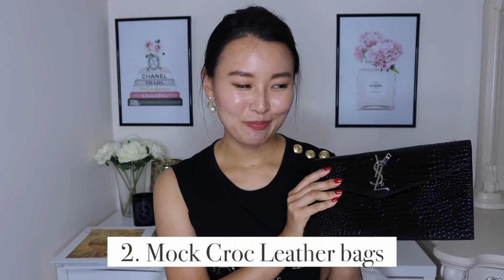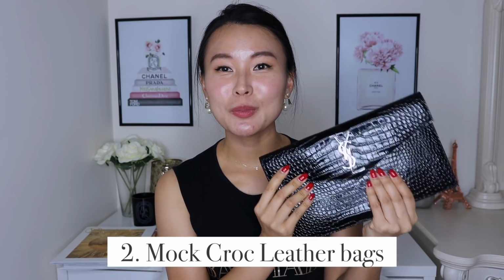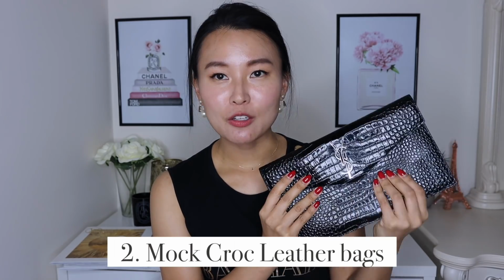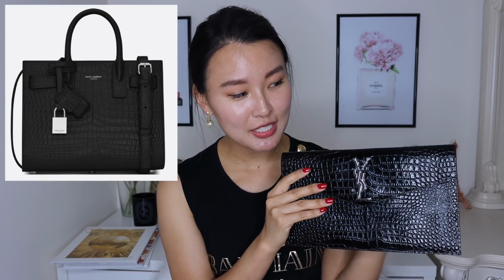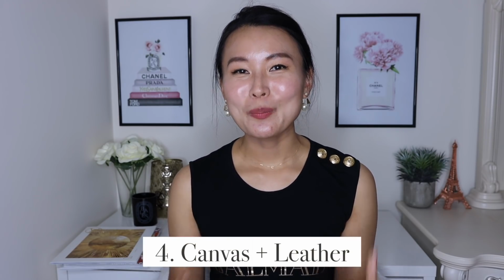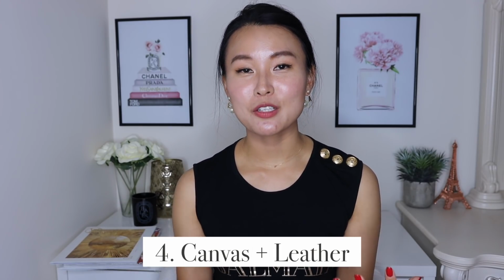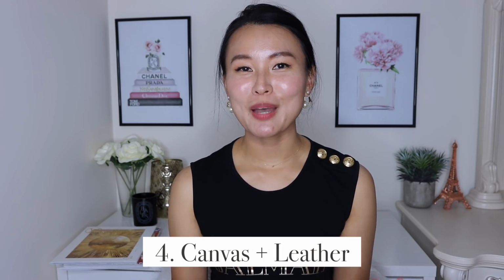5 Wearable BAG TRENDS for 2020 *Edgy, yet practical!*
↓OPEN ME PLEASE↓

Happy New Year and decade everyone :) Hope everyone is having an amazing start to this year.
Today’s video is all about the top 5 wearable bag trends of 2020! Let me know if you have any to add to the list!

Xx Isabelle

ITEMS SHOWN/MENTIONED IN VIDEO

5 best wearable bag trends for 2020